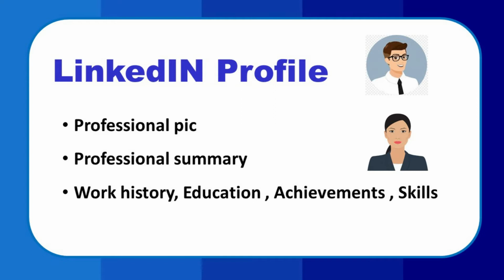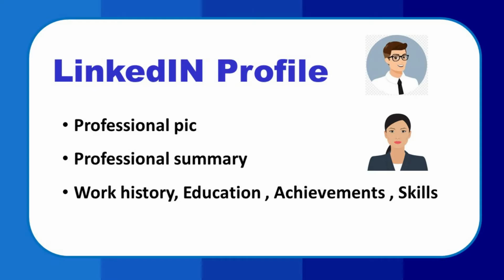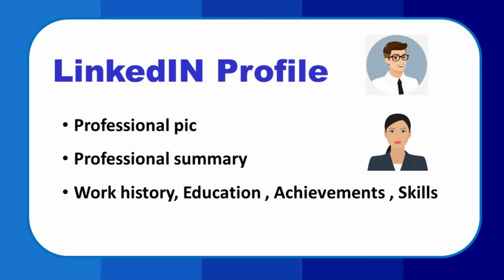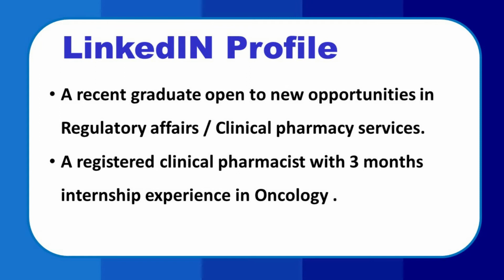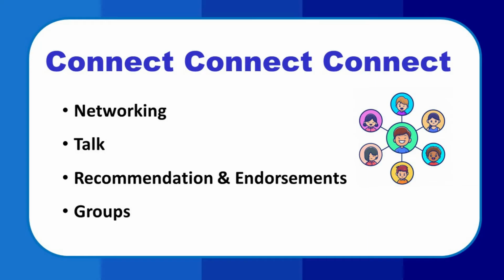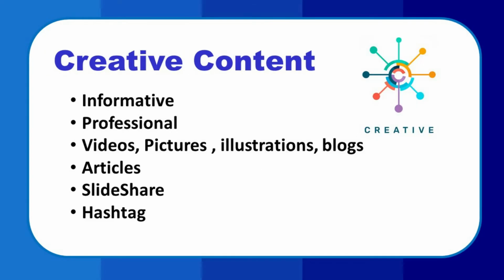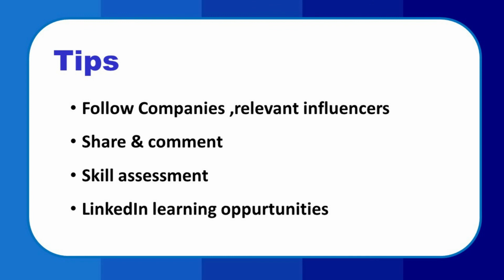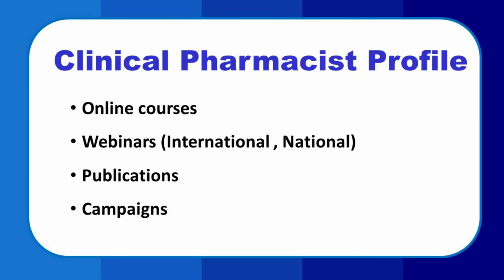How to use LinkedIn for Job Search/Clinical Pharmacist edition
LinkedIn is a professional networking platform. It can be used to find the job which suits you if you know how to use it in the right way.

Have a nice day ahead 🤗